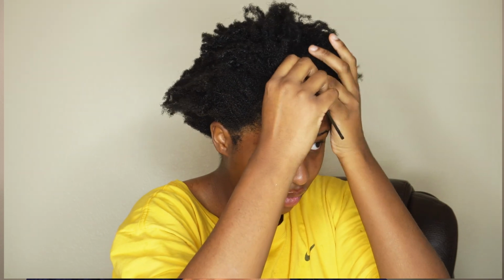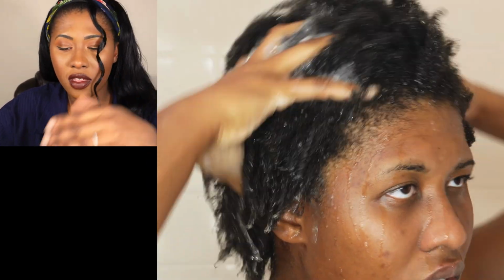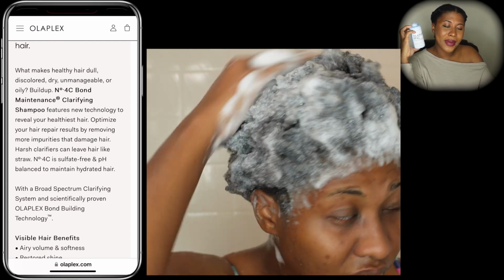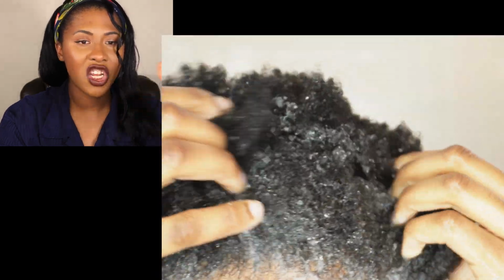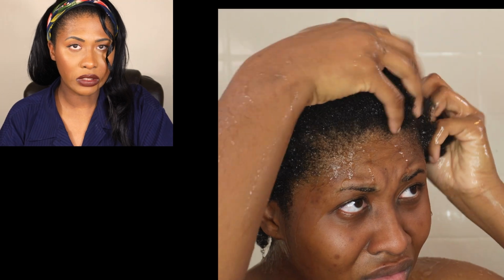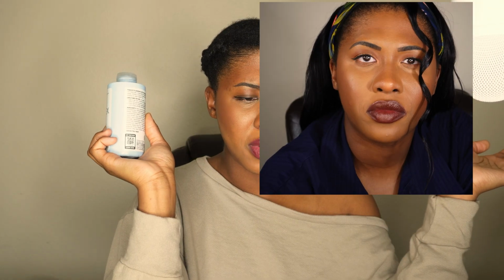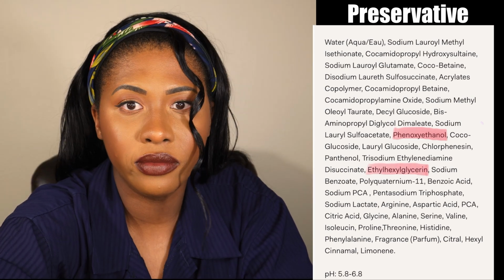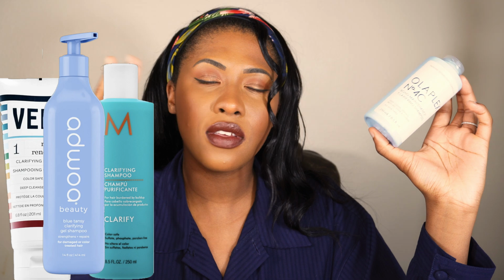Olaplex Clarifying Shampoo on Natural Hair! Review of Olaplex 4c '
Olaplex 4c claims to cleanse and purify without striping hair, but what happens when you put Olaplex 4c in 4c hair. Natural hair wash day review with olaplex 4c.

❤️Olaplex 4C

❤️HEETA Hair Scalp Massager Shampoo Brush

   💜MY FAVORITE HAIR CARE TOOLS💜
💟Pattern Wide Tooth Comb

💟Hair Steamer

💟Hooded Dryer

💟Heated Cap

💟Microfiber Towel

💟Hair Scalp Massager

💟Electric Hair Massager

📸EQUIPMENT🤳🏾🥰

⚫️My Camera~Sony ZV-E10

⚫️My Mic~Blue Yeti

🌹Proverbs 16:3